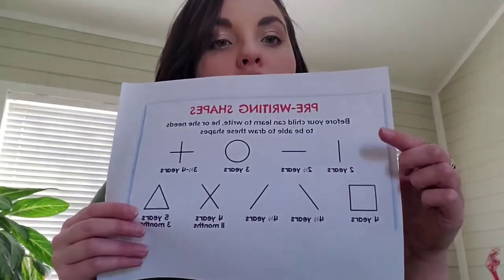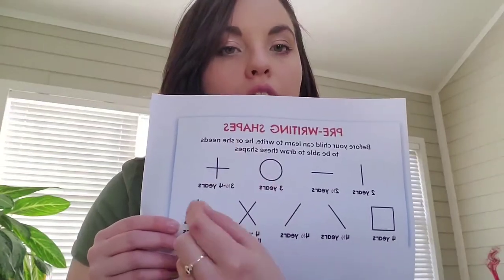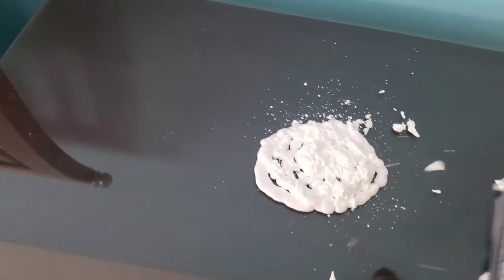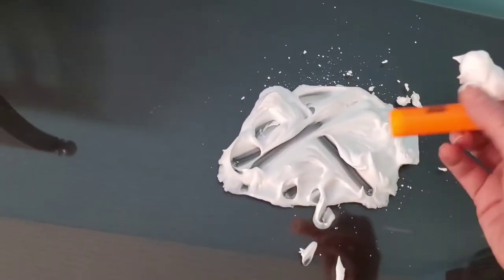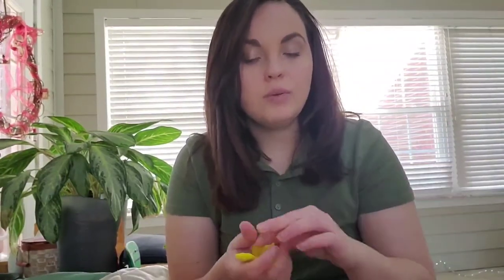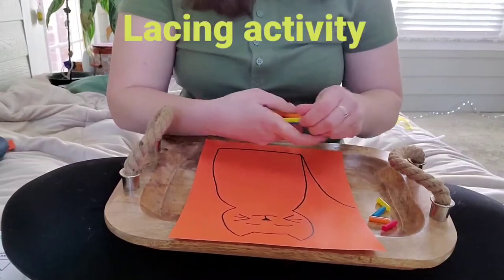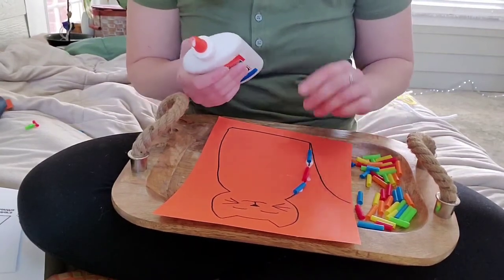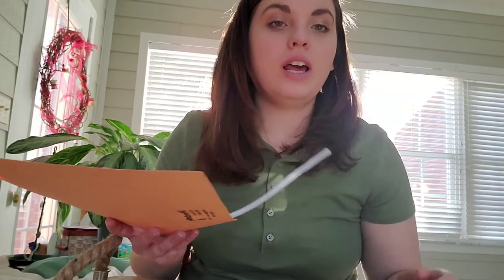Kindergarten Readiness: Pre-writing Skills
This video gives some fun activities to improve your child's pre-writing skills to be prepared for kindergarten. With the lacing activity you can also use shoe strings or yarn.